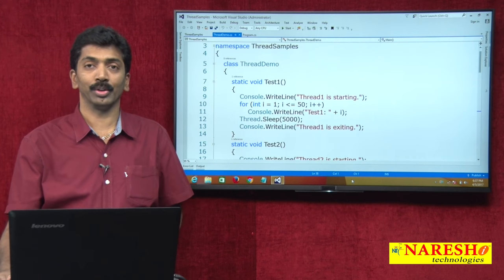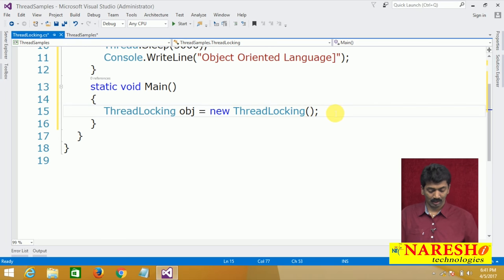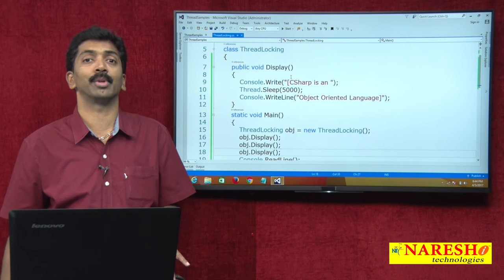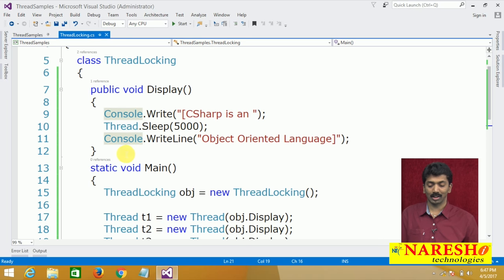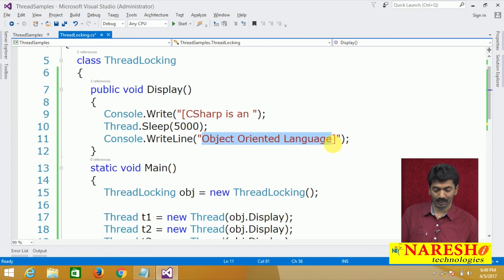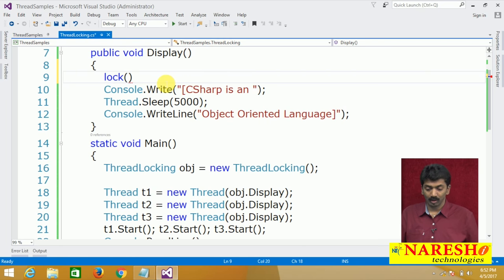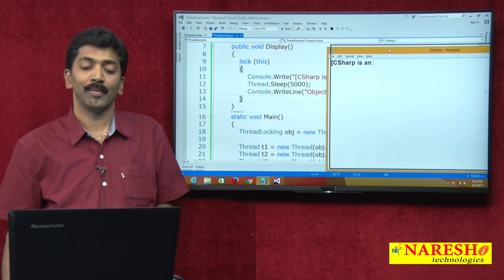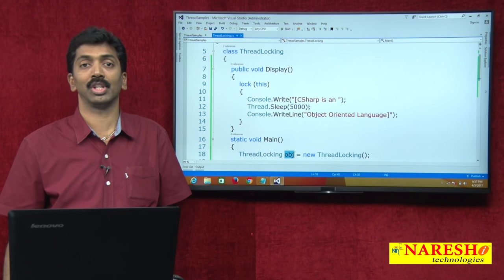Multithreading in C# NET Part 5 | C#.NET Tutorial | Mr. Bangar Raju